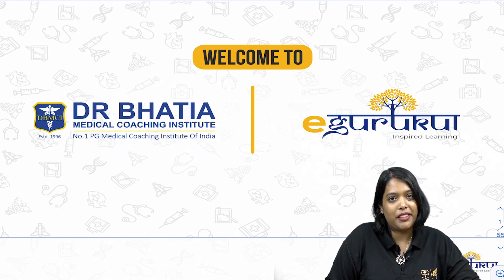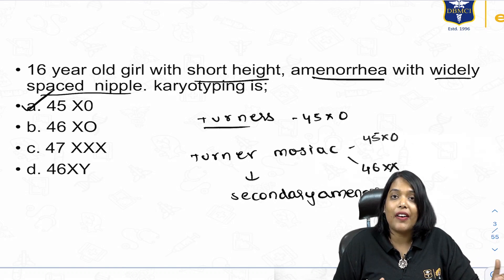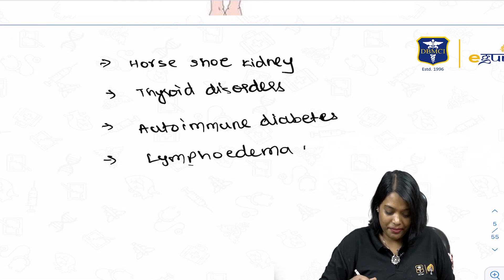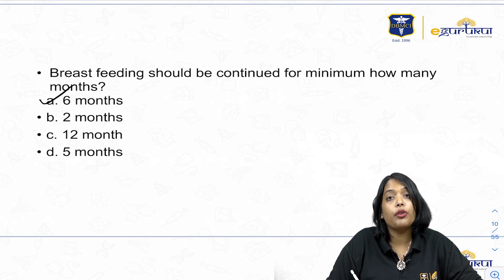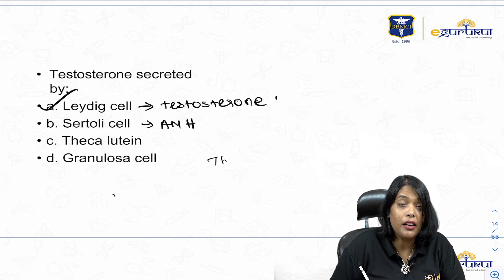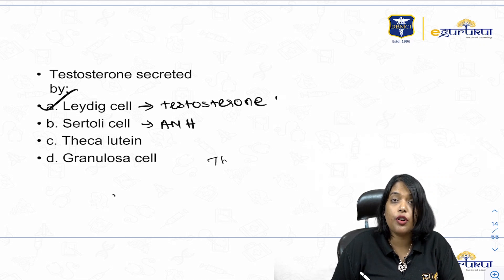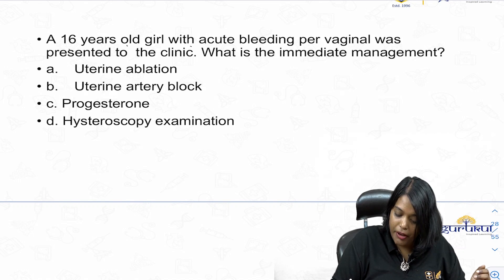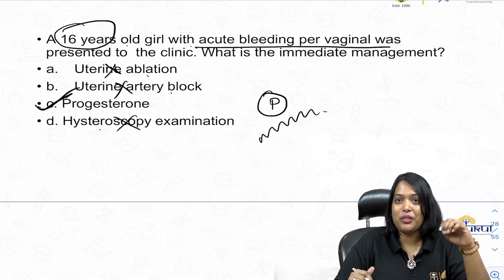FMGE Previous Year Question Discussion - Part 1 | OBGYN | Dr. Ramyasree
🎥✨ Join the Original Guru of OBGYN, Dr. Ramyasree, as she dives into FMGE Previous Year Questions in this YouTube video. 📚👩‍⚕️ Gain valuable insights, sharpen your knowledge, and ace your exams with the guidance of one of the best in the field.